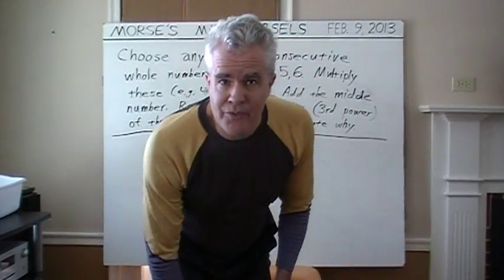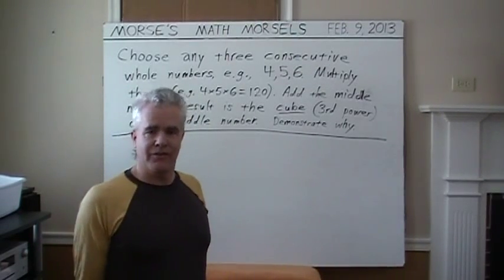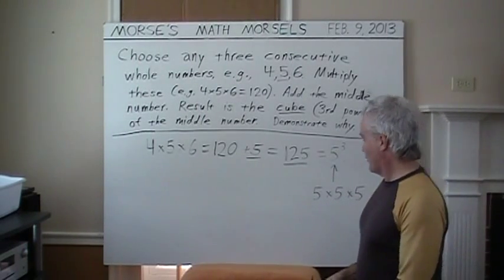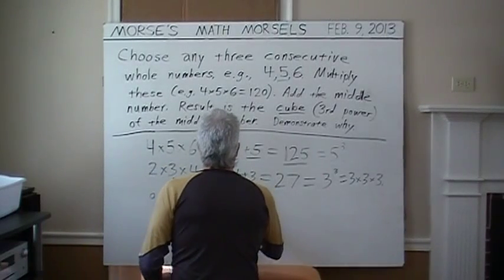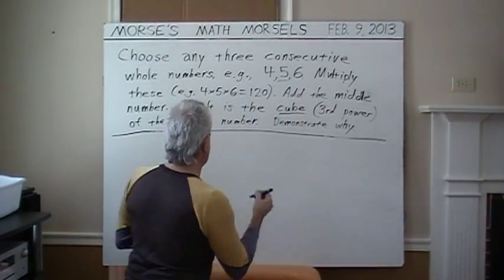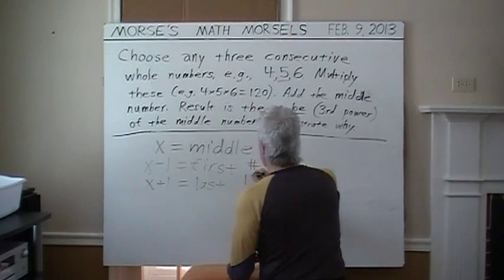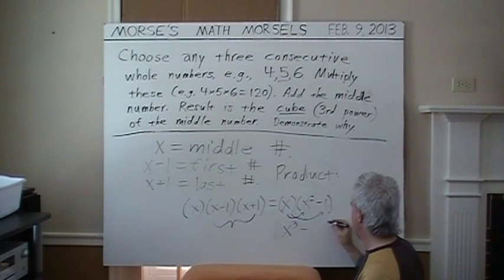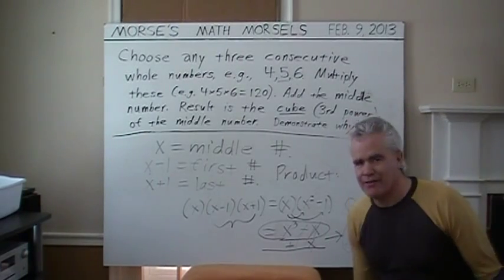Mathematics - Product of 3 consecutive integers, add middle integer, equals a cube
Choose any 3 consecutive positive integers.  Multiply them all, yielding product P.  Then, the middle integer plus P is a perfect cube (cubic number), whose cube root is the middle of the 3 consecutive integers.  Example:  Choose 3, 4, 5.  Multiply:  3 x 4 x 5 = 60.
Add 4 to 60, giving 64.  The (real) cube root of 64 is 4.